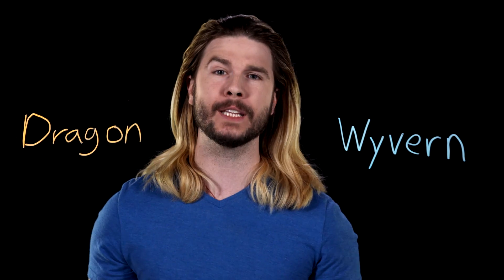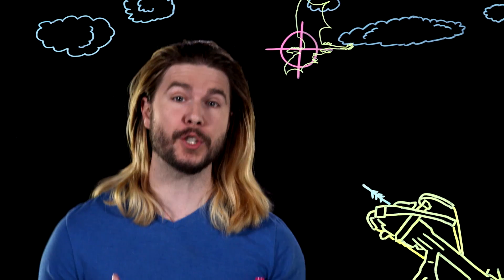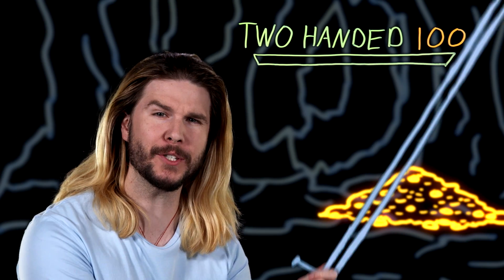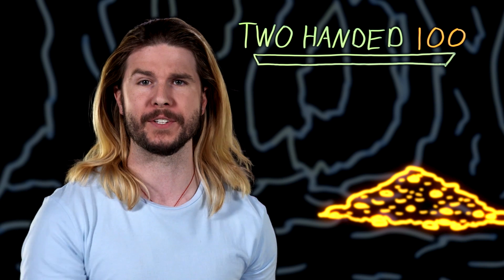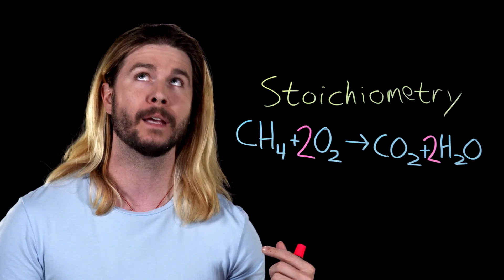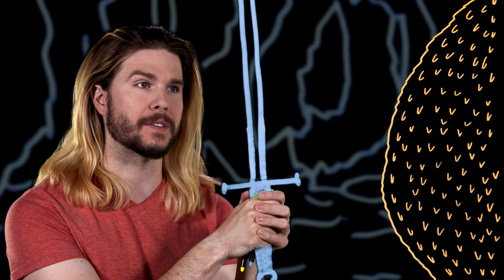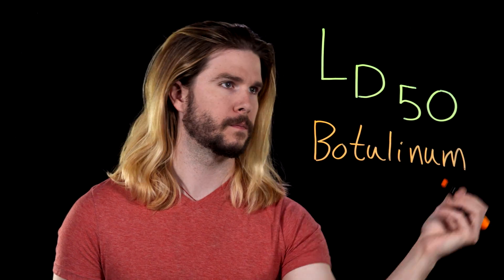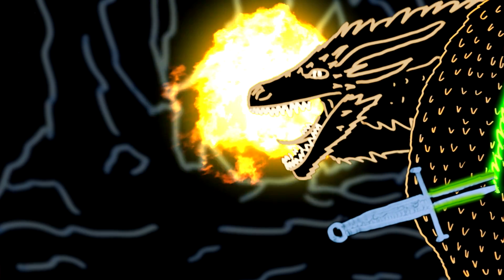How to Fight a DRAGON with Science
How do you defeat a dragon? With science, of course! Kyle breaks down this mythological battle in this week's Because Science!

Better Know A Muscle: 1. Caudofemoralis longus (GRAPHIC)